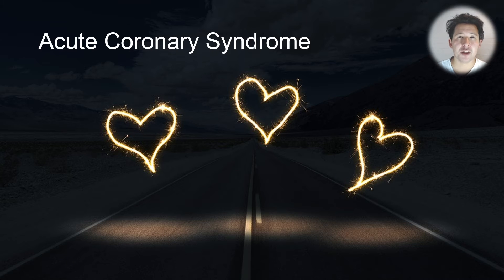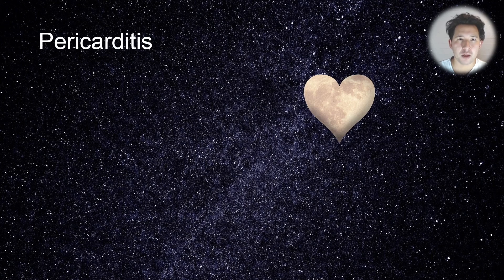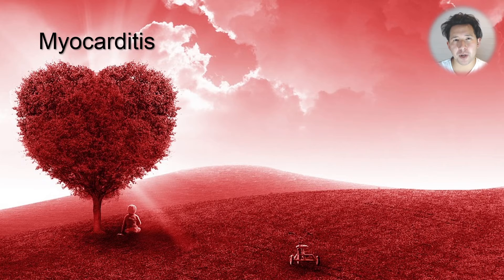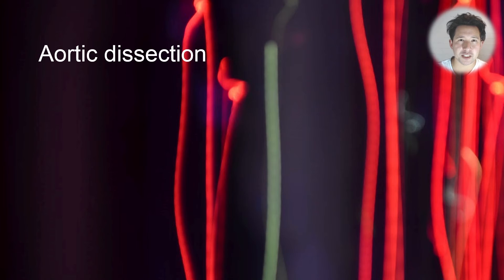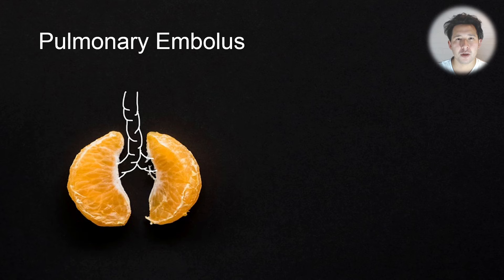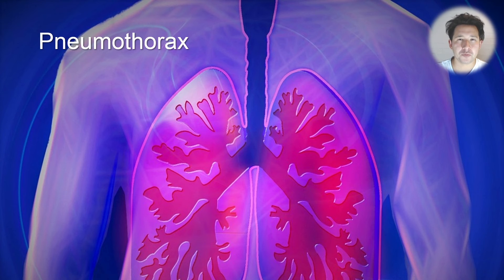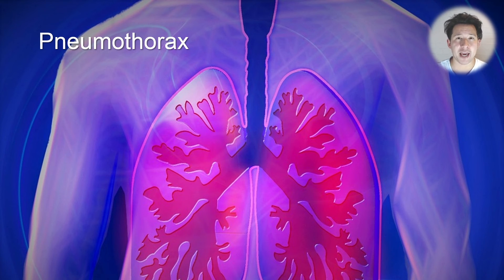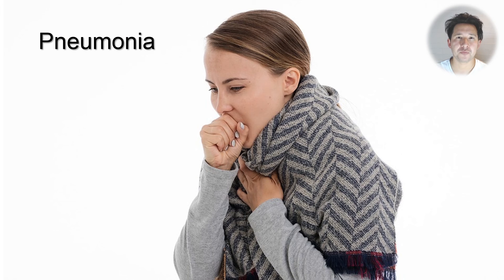Chest pain differentials for med students and nurses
What are some of the most important differentials for chest pain presenting to the emergency department?

Here is a list of differential diagnoses structured by body type. I am aware that there are other, rarer conditions that I haven't mentioned, but these are the ones I feel are the most important to remember in your exams or as a junior doctor.

The video is aimed at clinical medical students, nurses and junior doctors.